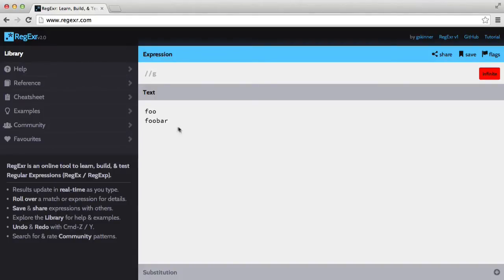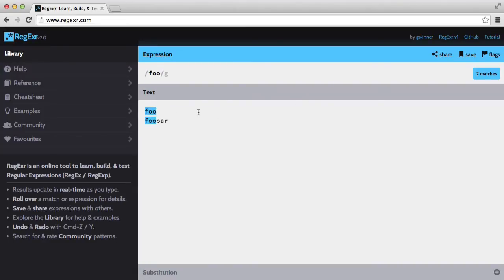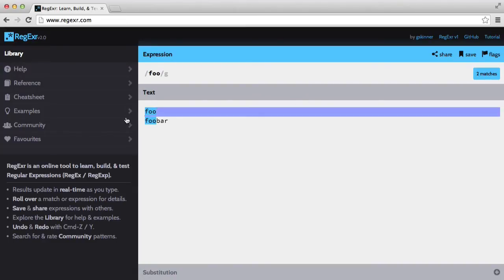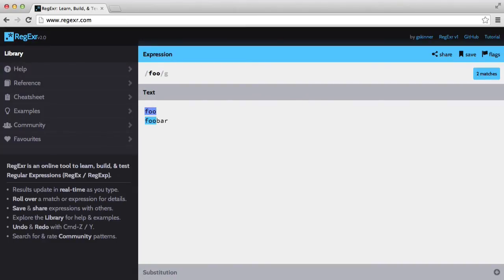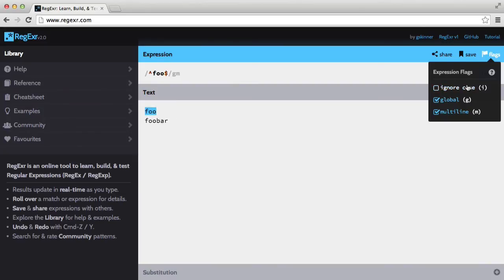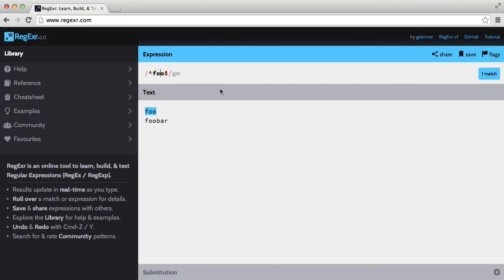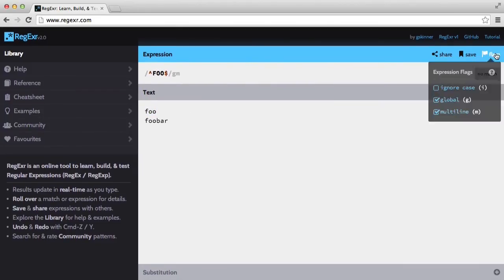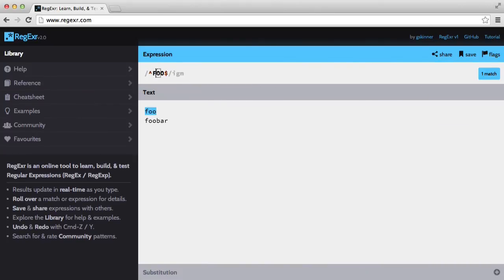Learn Regular Expressions: Anchors & Flags